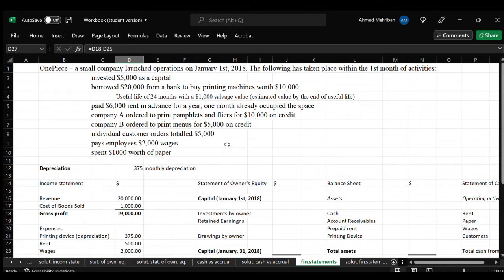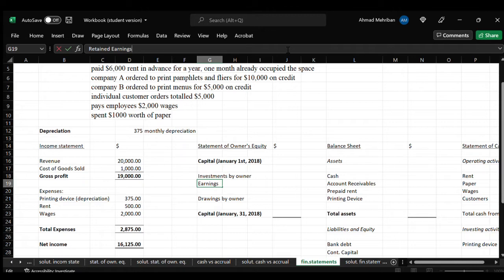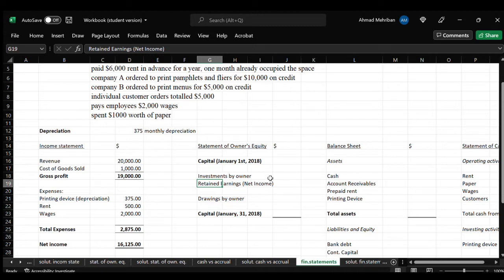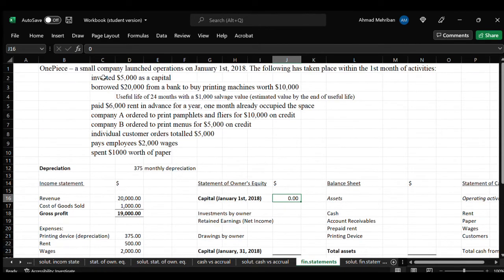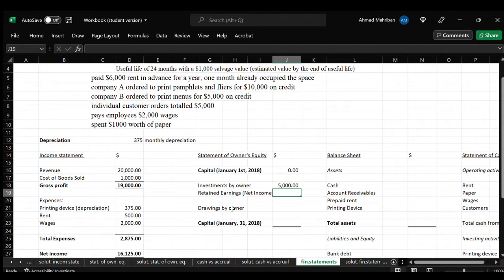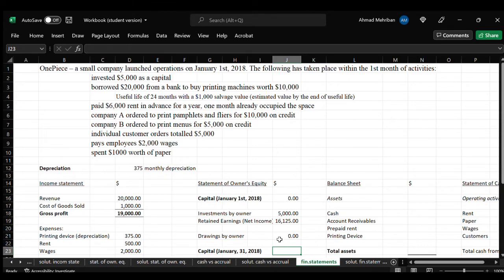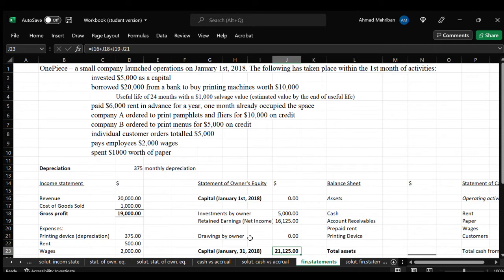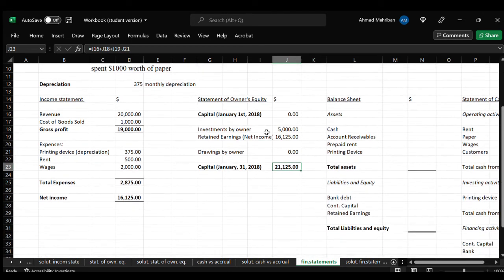simple financial statements - statement of owner's equity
In this lecture we compile a simple statement of owner's equity of a small printing company launched on January 1, 2018. This financial statement is complied one month later on January 31, 2018.
The purpose of this exercise is for you to understand the effect of simple transactions on financial statements.
This is NOT a demonstration of bookkeeping.